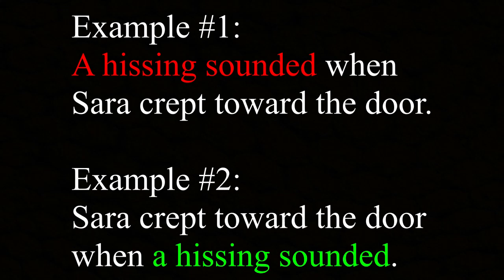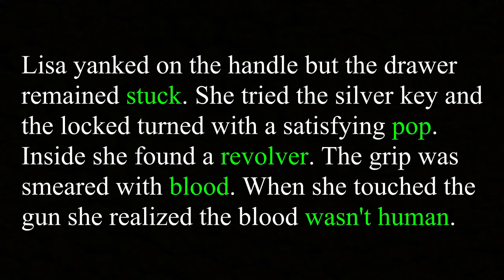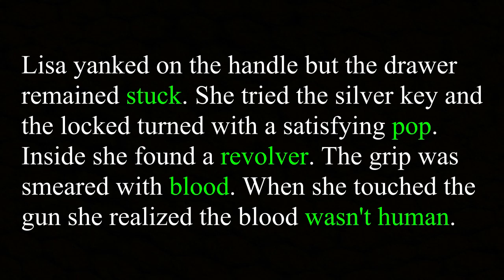Pacing Your Story (And Your Sentences!)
Writing a novel? Don't miss this video on pacing both your story and your sentences.

Get Brandon's horror/thriller novel BAD PARTS: amzn.to/3esTFYC